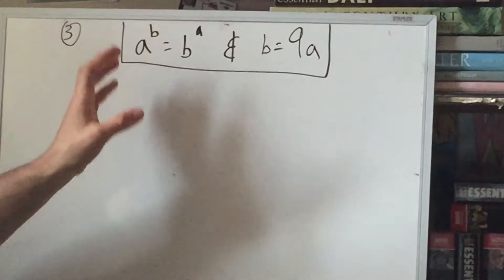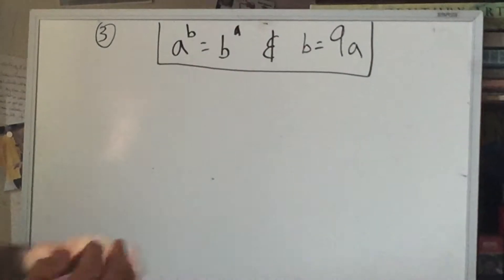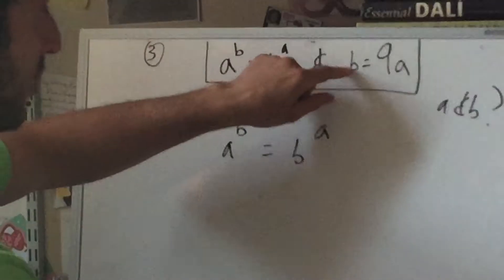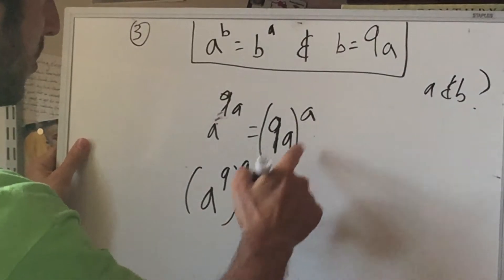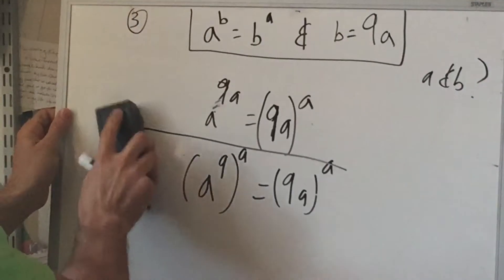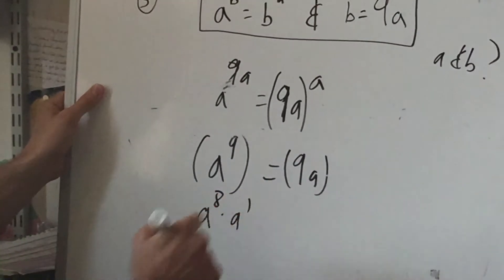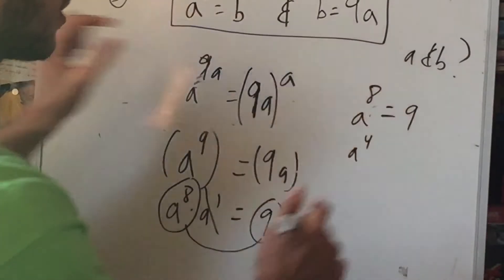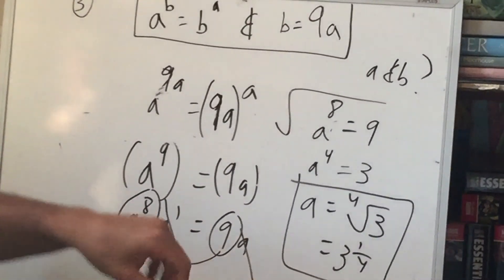32. Exponent Practice Problem 3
Exponent Practice Problem 3